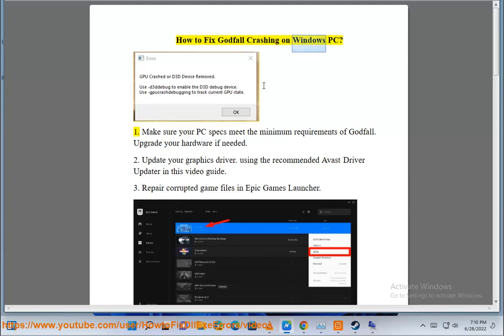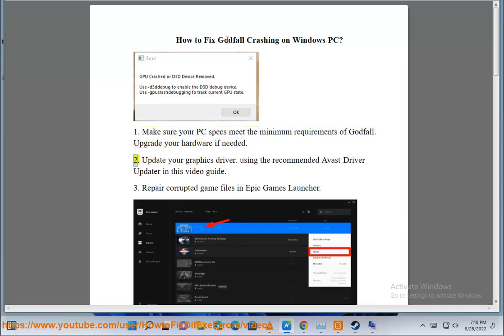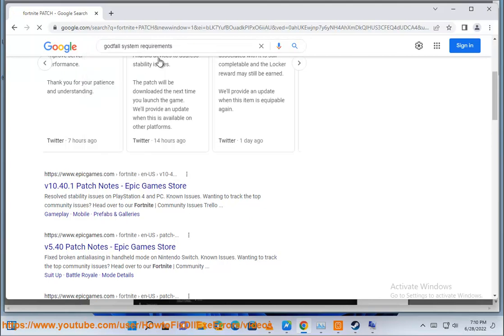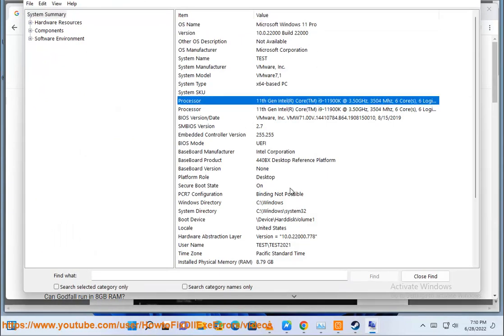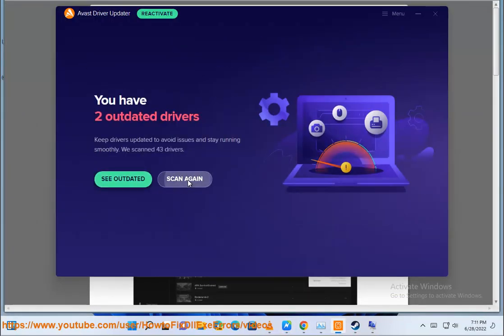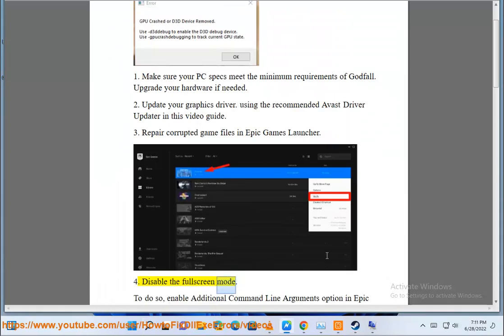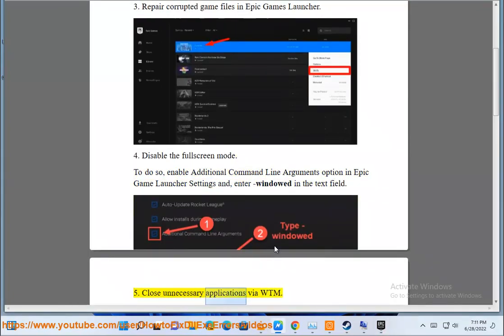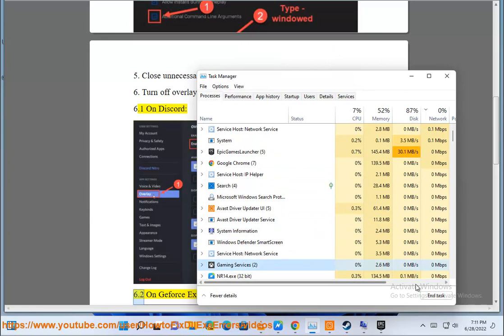Fix Godfall Crashing on Windows PC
Here's how to Fix Godfall Crashing on Windows PC. Run Avast Driver Updater@ to keep your device drivers up-to-date, easily & effectively.